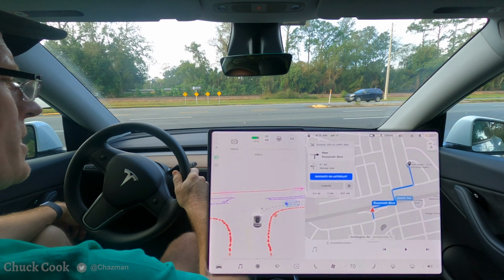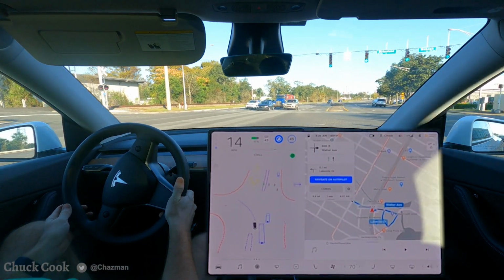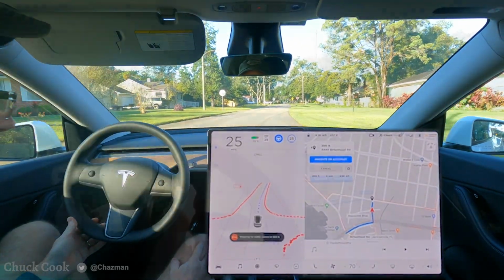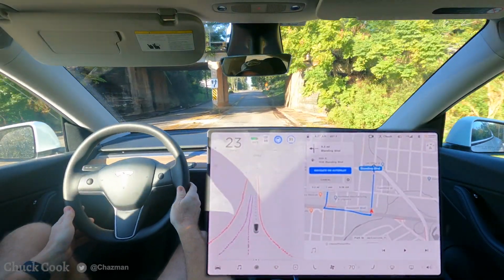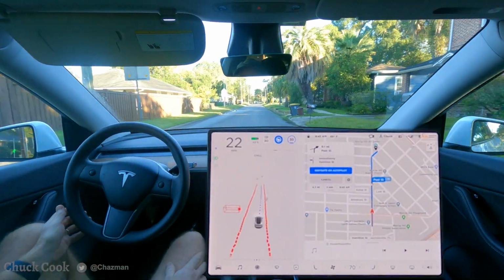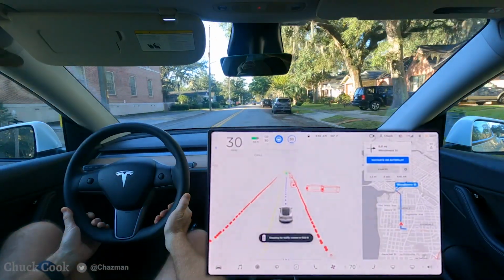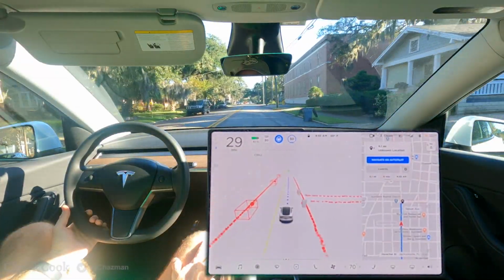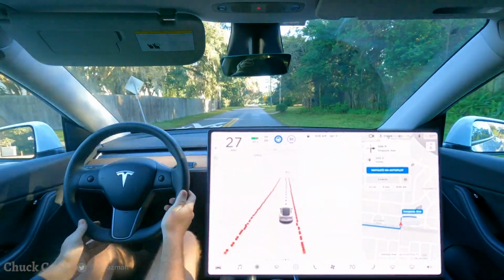FSDBeta 2020.44.10.2 Left Turn on Green Yield and Flashing Yellow Traffic Lights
FSDBeta version 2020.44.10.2 video showing visualizations on the Model Y while testing left turns on green with yield and flashing yellow traffic lights.